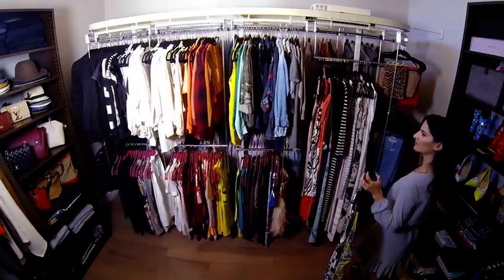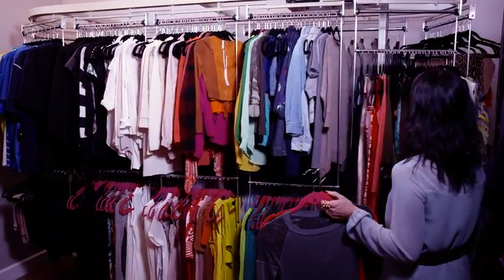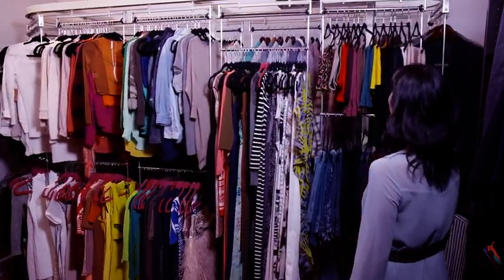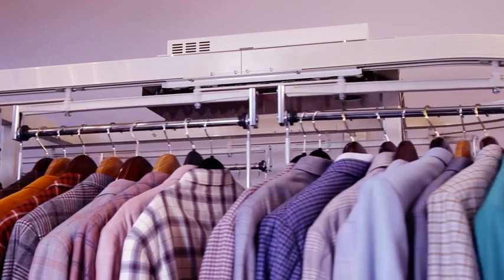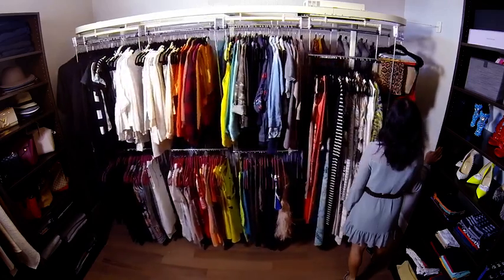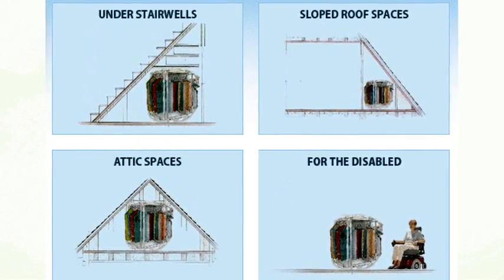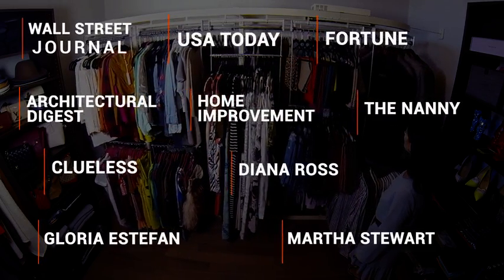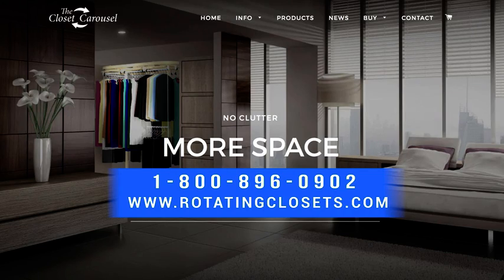The Closet Carousel 60 Second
Closet Carousel, Rotating Closet - Ultimate Closet Organizer